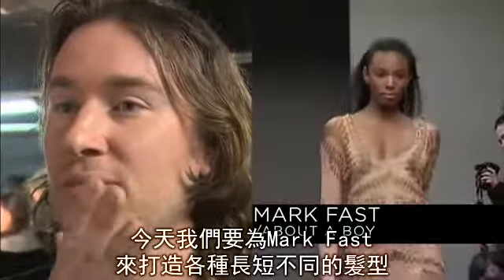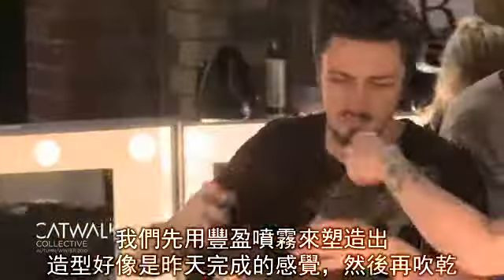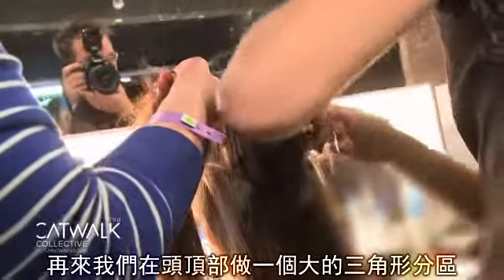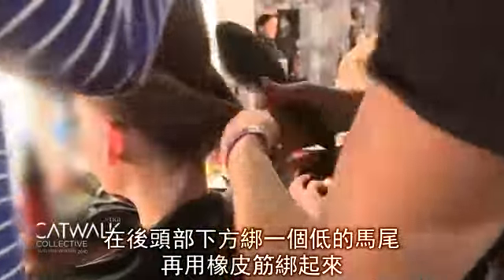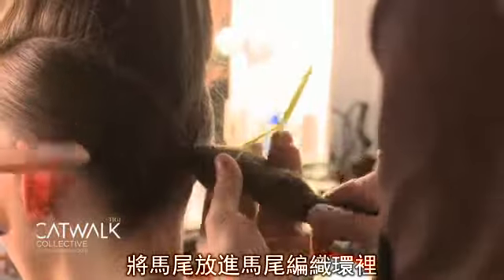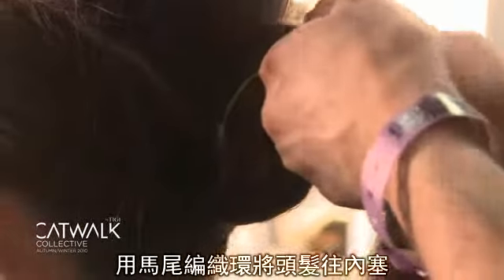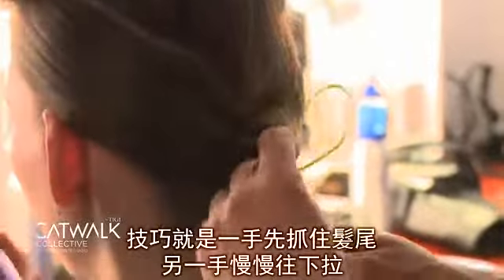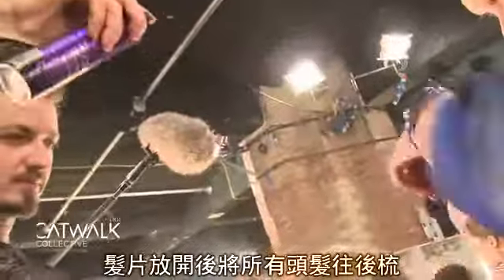2010_12_TIGI_CW秋冬季_風格主題_Mark Fast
CATWALK by TIGI